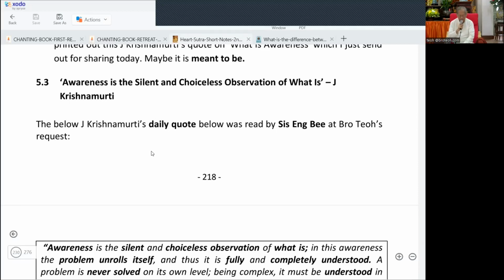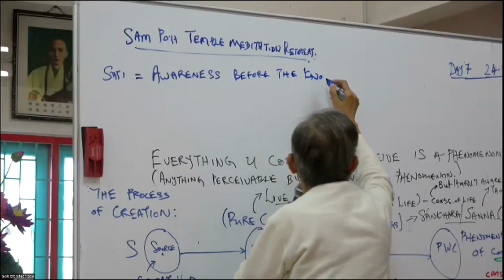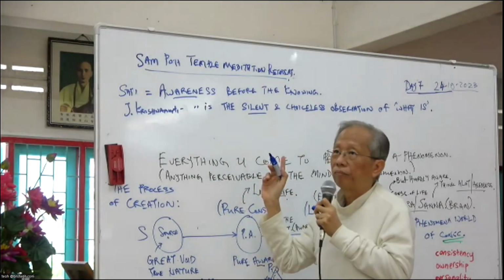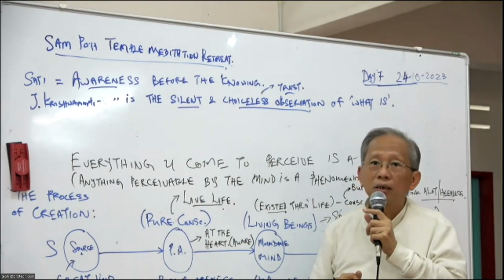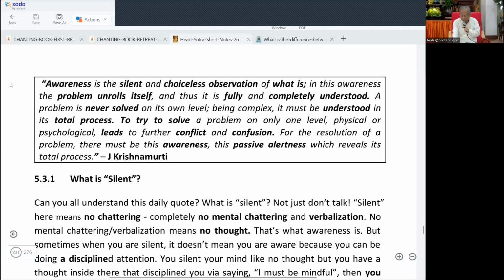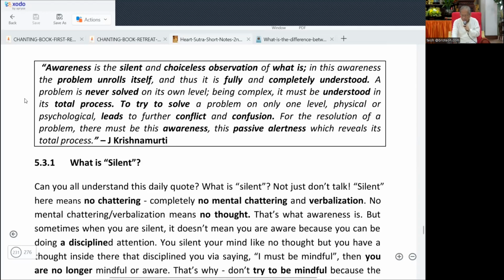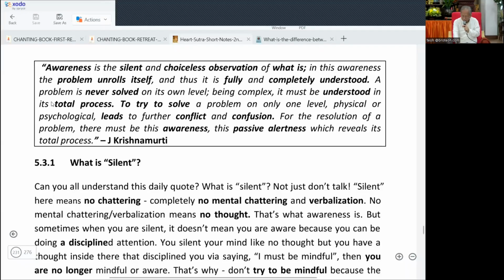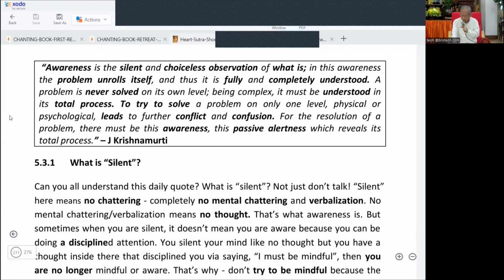Awareness is the Silent and Choiceless Observation of What is - J. Krishnamurti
The title above is extracted from :
Cameron Retreat 2023 Day 7 (5)

Reference book :
Heart Sutra 2020